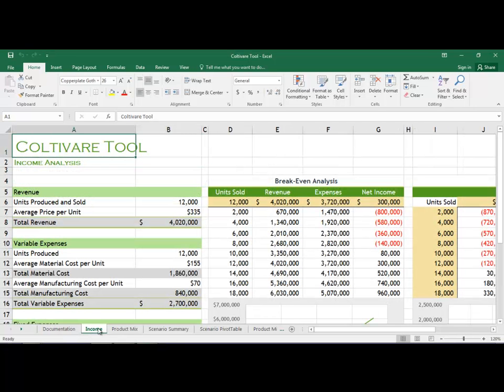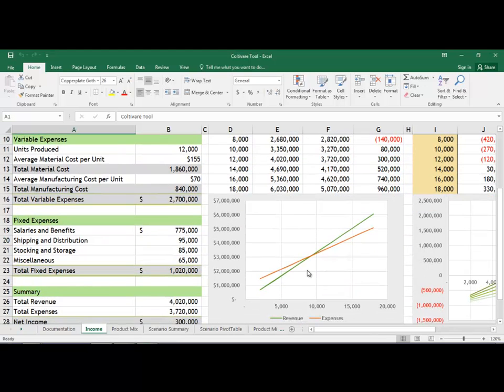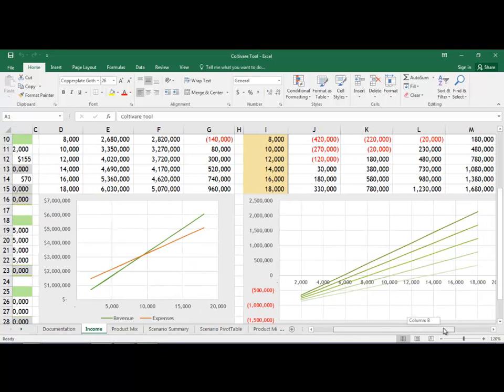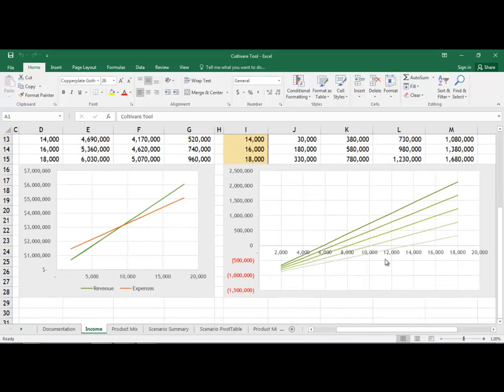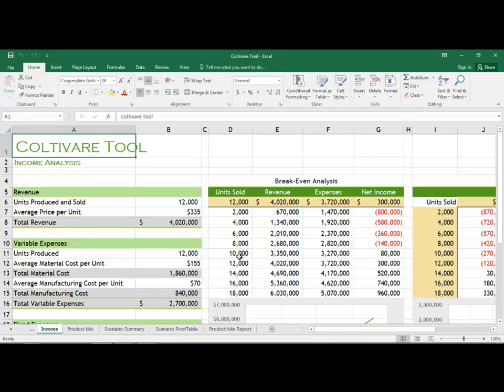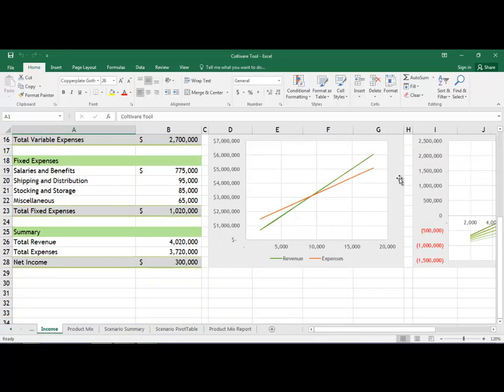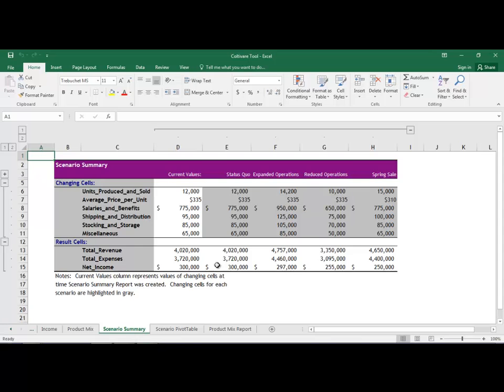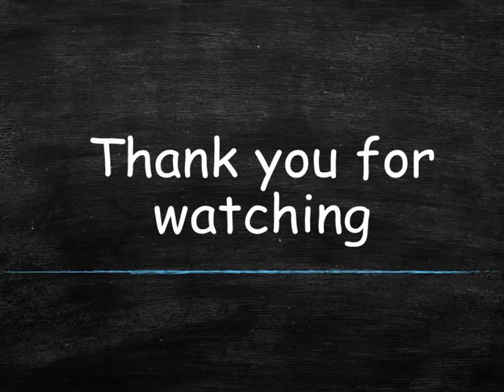C10 Over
Overview